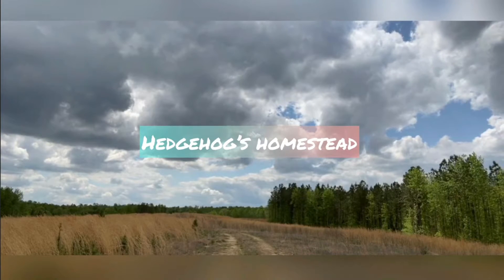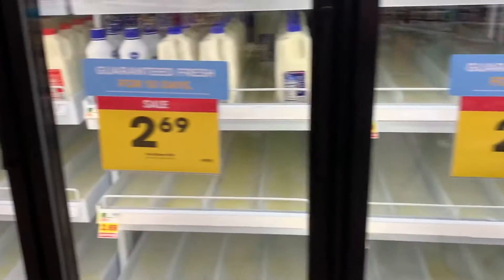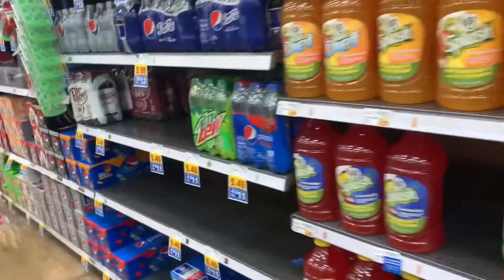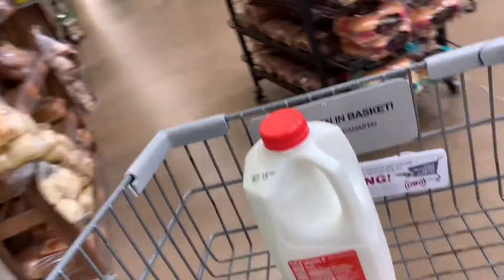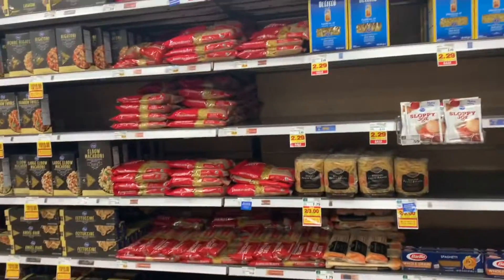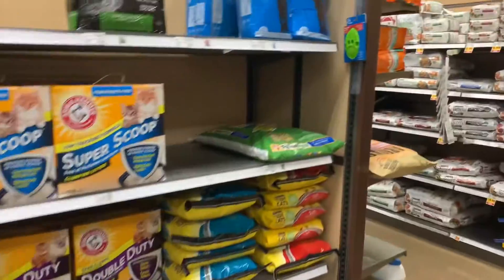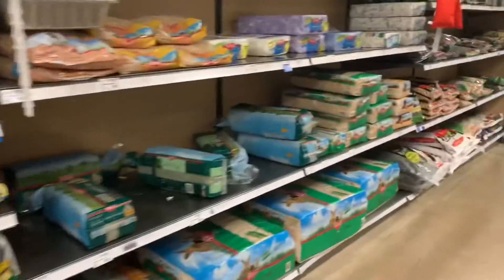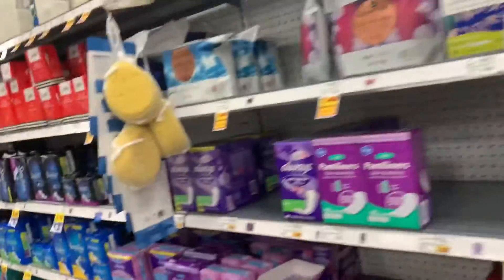The Shelves in the grocery store little thin in Oregon￼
We are updating our progress on the homestead.